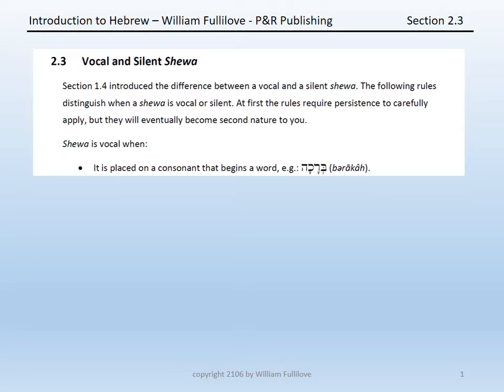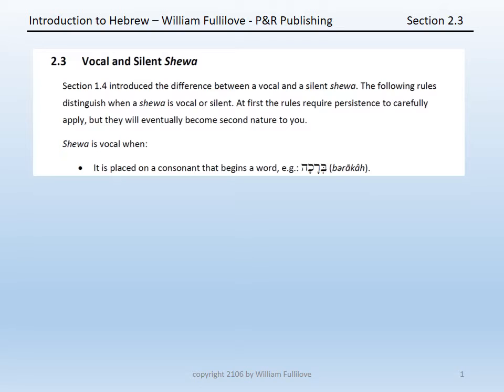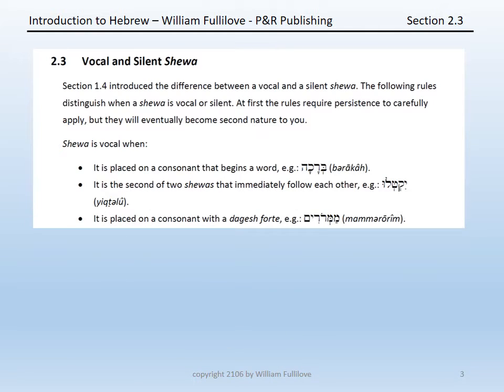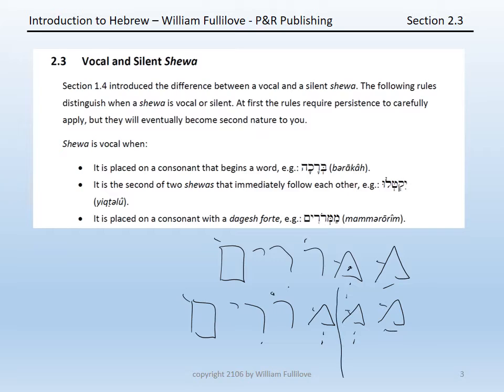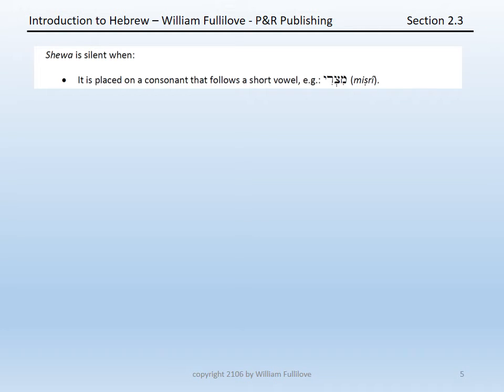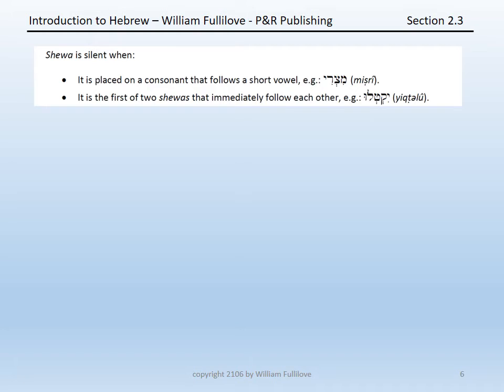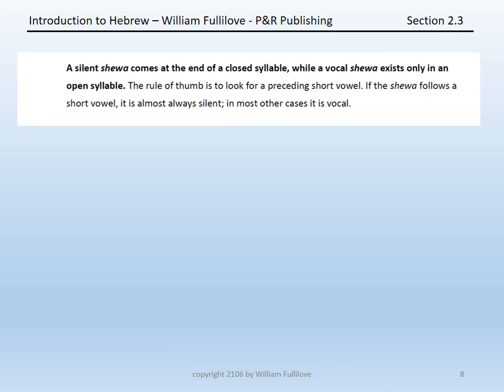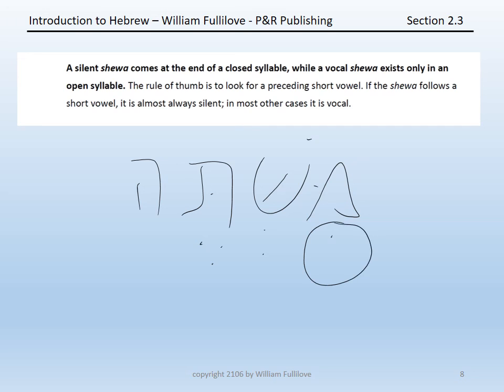Section 02 03